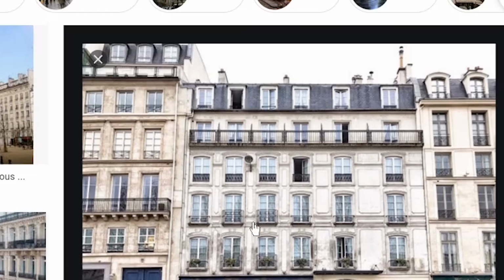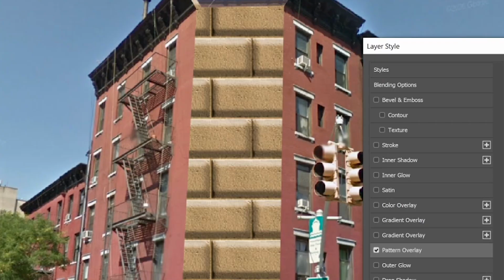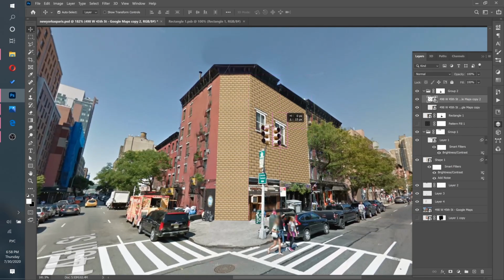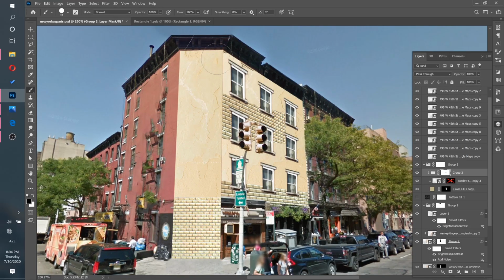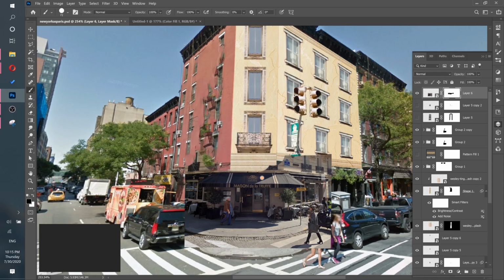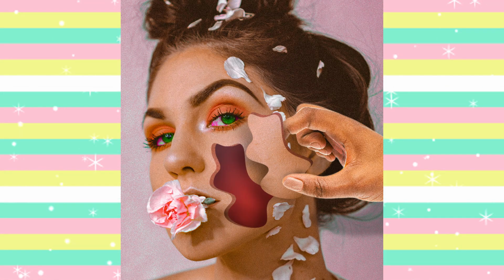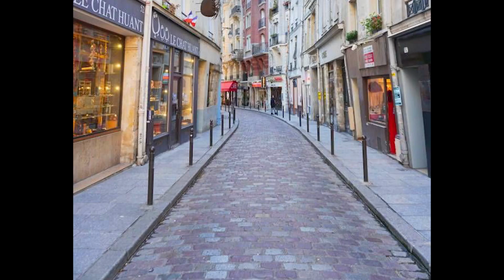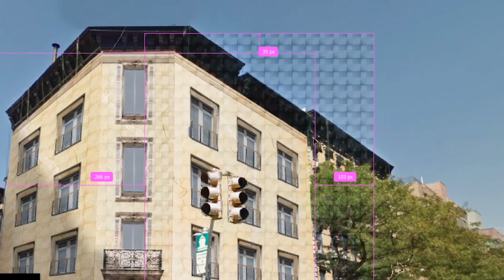Transforming New York Into Paris...😱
I was just randomly browsing google streets when I got an idea of total transformation. I decided to use Photoshop to see how would New York look if it was build by French people. New York and Paris have totally different street styles, so I will explore both of them and try to mix them to create something new and take the best of both worlds.

Wanna get some cool artsy t-shirts?

This is a speed art photoshop process with a little of fun.